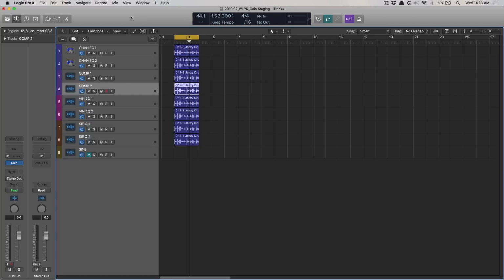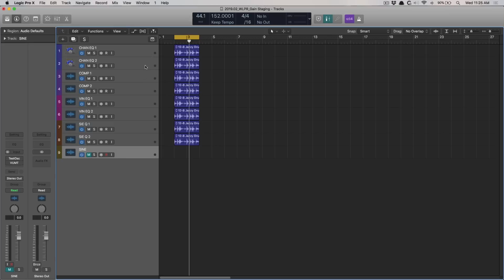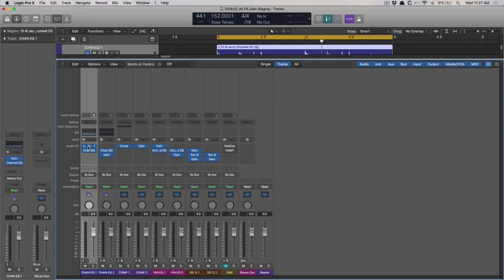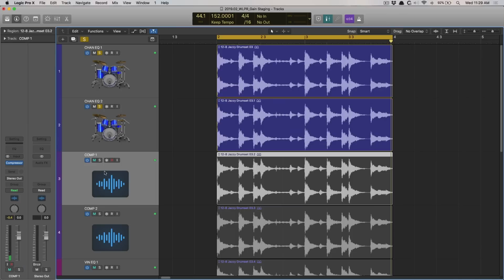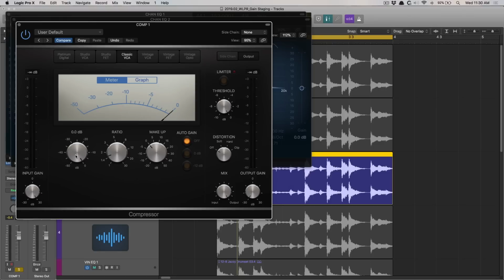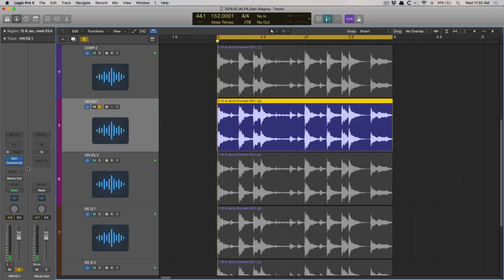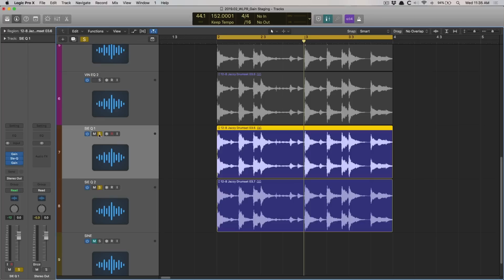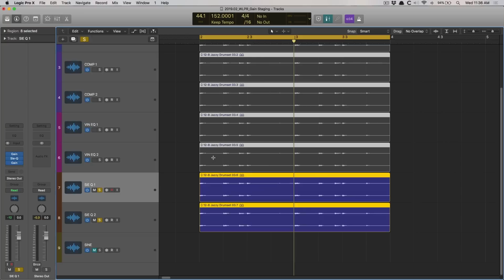Gain Staging in Logic Pro – What Is It, & Does It Even Matter?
**Enjoy this video on Gain Staging? Never miss a reason Why Logic Pro Rules.

Few things strike as much fear/disdain for Logic users than the word Gain Staging. But is Gain Staging even relevant in Logic? Check out the in-depth video.